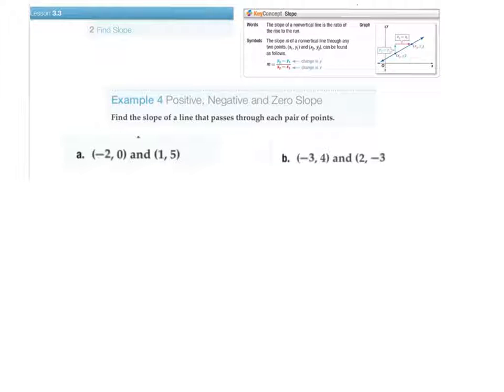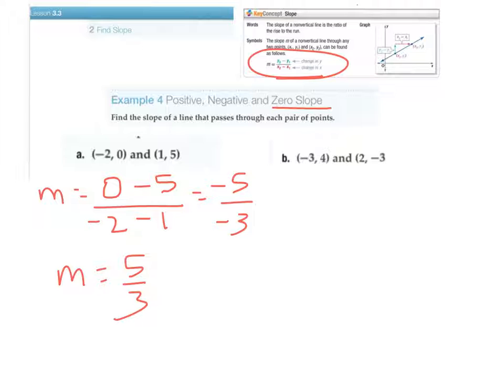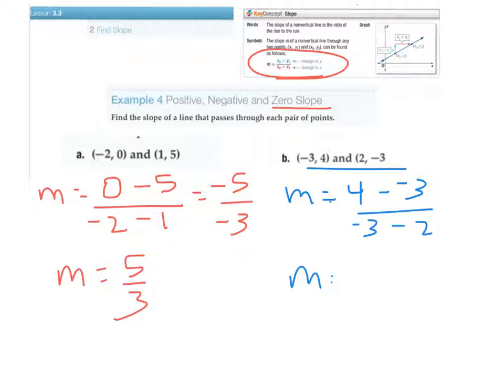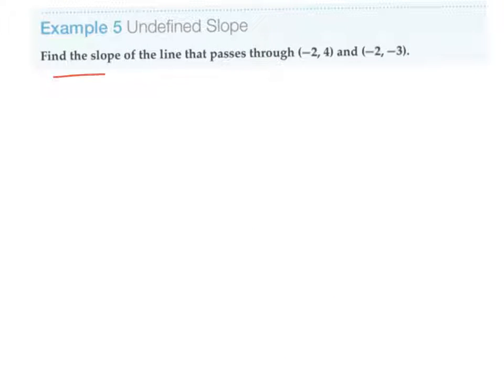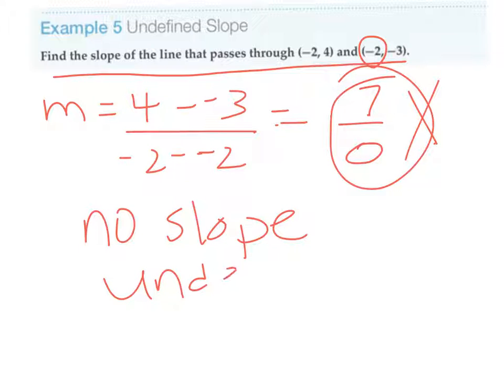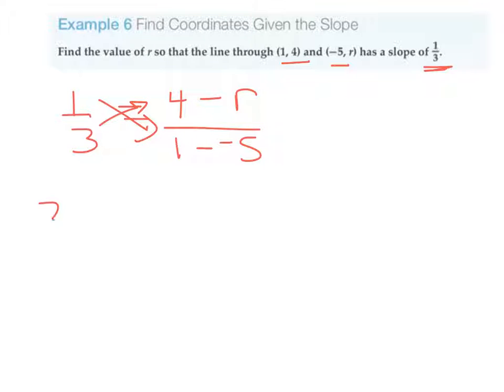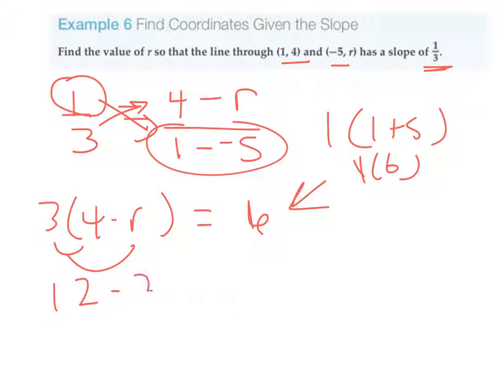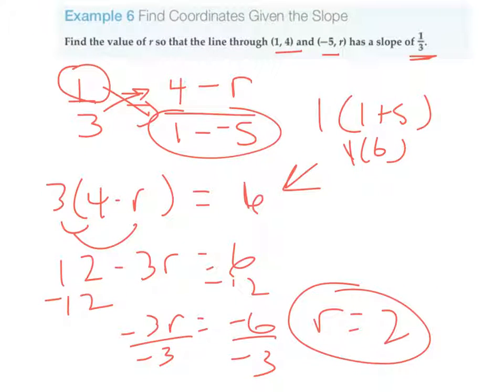Assign#8 3-3 rates of change and slopes